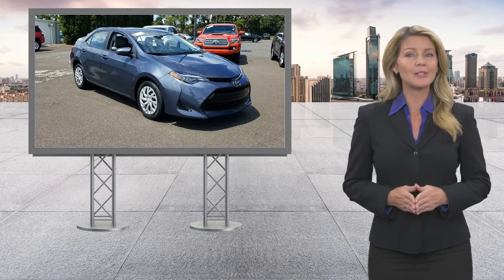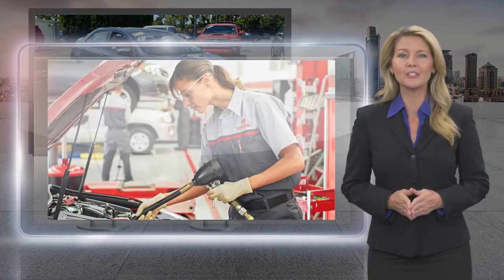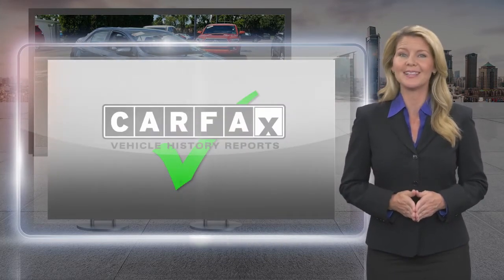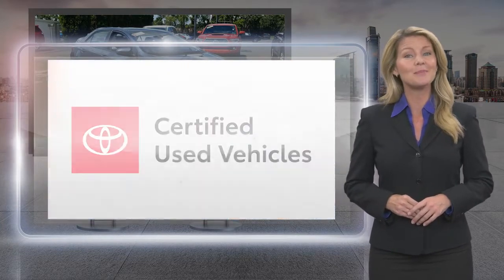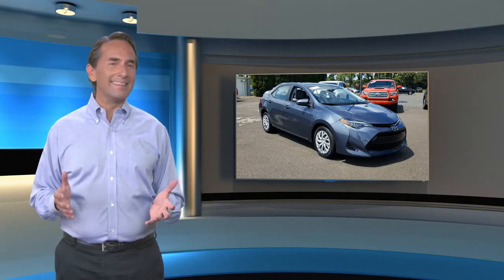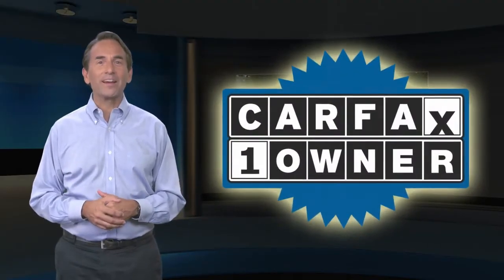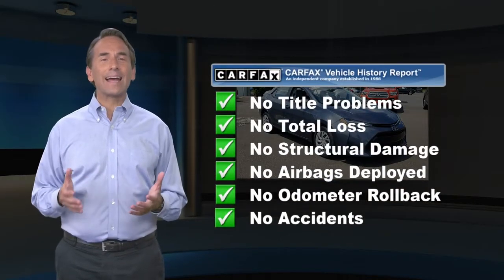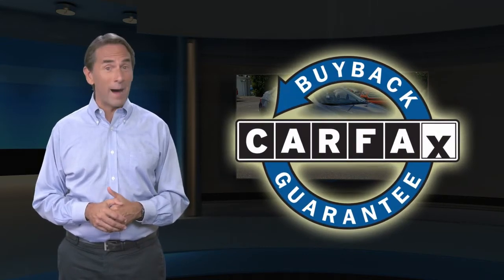Certified 2018 Toyota Corolla LE, Langhorne, PA 120994A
CARFAX One-Owner. Certified. Slate Metallic 2018 Toyota Corolla LE FWD CVT 1.8L I4 DOHC Dual VVT-i 6 Speakers, ABS brakes, Air Conditioning, AM/FM radio, Auto High-beam Headlights, Automatic temperature control, Brake assist, CD player, Delay-off headlights, Dual front impact airbags, Dual front side impact airbags, Electronic Stability Control, Exterior Parking Camera Rear, Front anti-roll bar, Front wheel independent suspension, Fully automatic headlights, Knee airbag, Low tire pressure warning, Occupant sensing airbag, Overhead airbag, Panic alarm, Power steering, Power windows, Radio data system, Radio: Entune Audio w/6.1" Screen, Rear anti-roll bar, Rear window defroster, Remote keyless entry, Speed-sensing steering, Steering wheel mounted audio controls, Traction control.Odometer is 3745 miles below market average! 28/36 City/Highway MPGToyota Combined Details:* Limited Comprehensive Warranty: 12 Month/12,000 Mile (whichever comes first) from certified purchase date. Roadside Assistance for 1 Year (for Toyota Certified Used Vehicles program), Limited Comprehensive Warranty: 12 Month/12,000 Mile (whichever comes first) from certified purchase date. Battery Warranty 8 years/100,000 miles (whichever comes first) from original date of first use when sold as new. Fuel Cell Vehicle Warranty 8 years/100,000 mile (whichever comes first) on key fuel cell components. Roadside Assistance for 1 Year (for Toyota Certified Used Hybrids program)* Warranty Deductible: $50* Transferable Warranty* Roadside Assistance* Vehicle History* Powertrain Limited Warranty: 84 Month/100,000 Mile (whichever comes first) from TCUV purchase date* 160 Point Inspection (for Toyota Certified Used Vehicles program), 174 Point Inspection (for Toyota Certified Used Hybrids program)Awards:* 2018 KBB.com Best Resale Value Awards * 2018 KBB.com 10 Most Awarded Brands

[RLVID:12729:e5cc265f4eb35a30:b07583bfdbdb6a31:1]